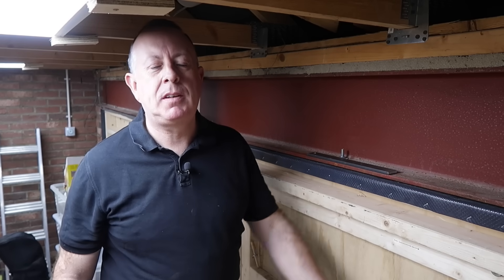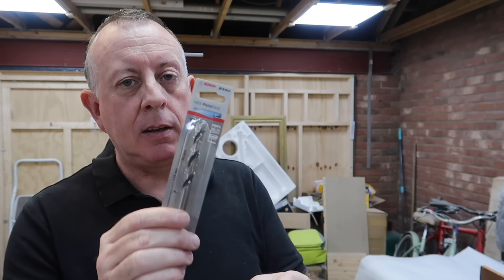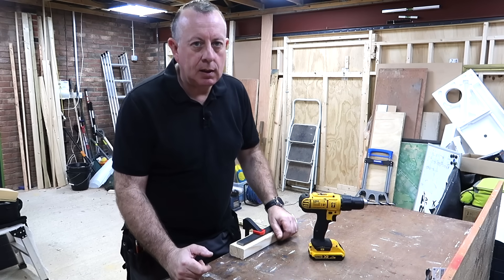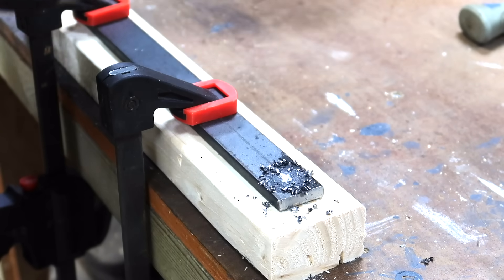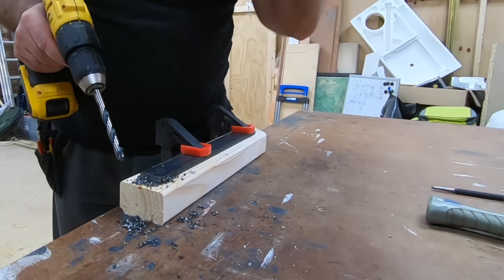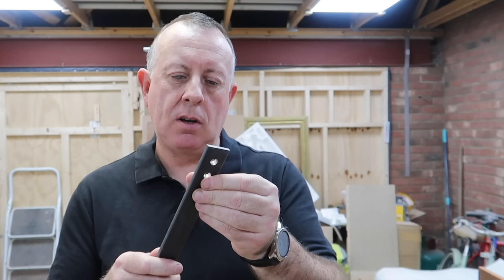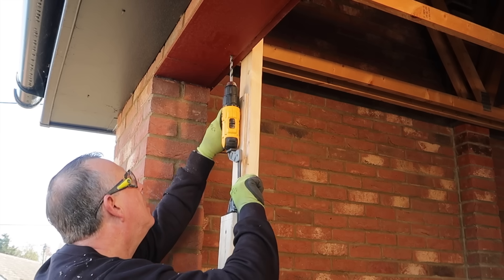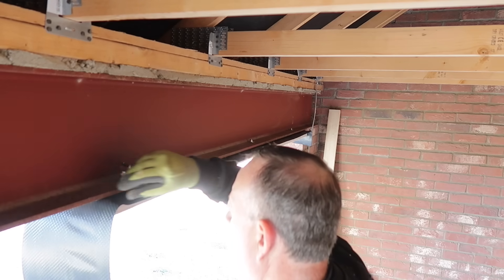How to Drill Through Steel Beams with a Cordless Drill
Drilling holes in structural steel to facilitate a good fixing sounds daunting and / or expensive but really isn't. Watch me as I drill 9mm holes in the bottom flange of a universal beam (RSJ) with a cordless drill and standard HSS drill bit.